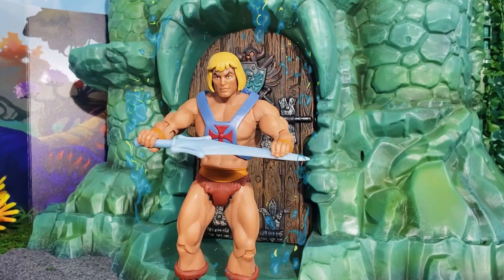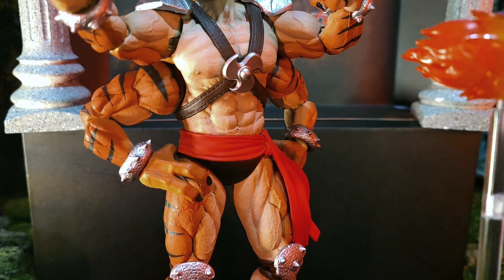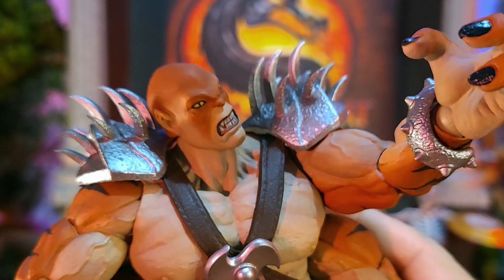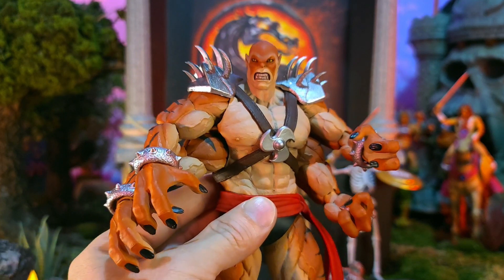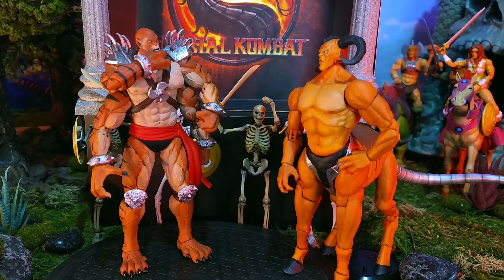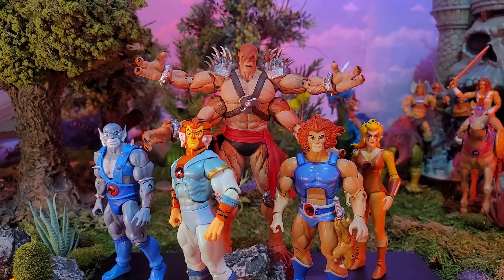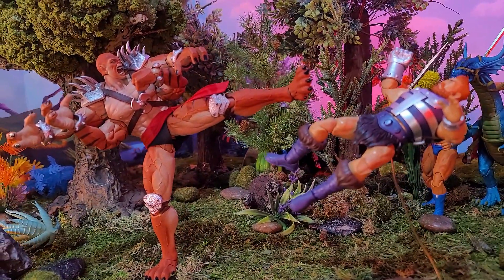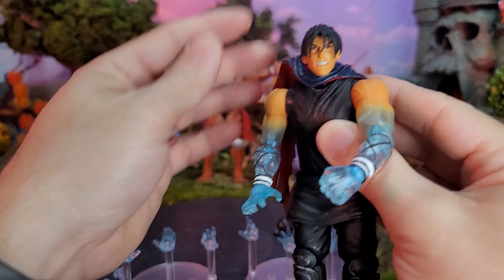Kintaro Mortal Kombat Storm Collectibles Four Armed Action Figure Review FPATW with MOTU Episode 23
00:00 Intro.
01:39 Kintaro's Accessories
05:26 Kintaro's Articulation
15:12 Comparisons
26:21 Photo Gallery
27:29 Bonus Subzero Accessories
34:04 Bonus Pics with effects

Kintaro, by Storm Collectibles receives a 10 out of 10 EASILY!  He is almost perfectly executed with tons of accessories and even some bonus accessories for your Unmasked Subzero, or any Subzero!  But Kintaro really fits in well with your MOTU collection. He can be an ally to Skeletor or a bad guy in his own right or a monster in Eternia. Also, he has some real Tiger like features...the strips on his back and his eyes and feet... So for you Thundercat fans, like me, you could definitly pair this guy up with them too!  But regardless, this guy is awesome and he can fit in anywhere you want with your 1/12 or 7 inch figs!  He is BIG, but Monsters are supposed to be big right?  :0) Enjoy!